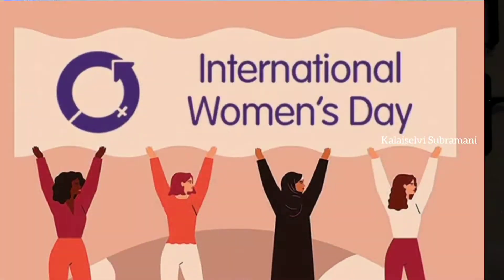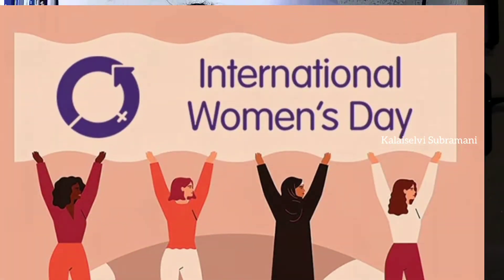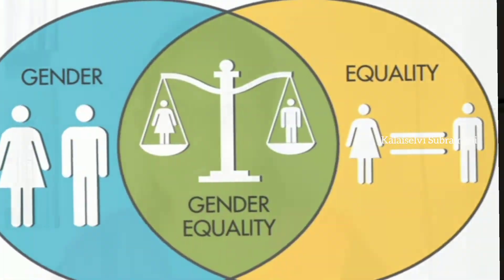International women's day| Gender Equality?| Tamil| Kalaiselvi Subramani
In this video I spoke about International Women's Day and Gender Equality. Why we are celebrating Women's Day on 8th March?  What is the reason behind that?  Watch this video to know more about women's day.